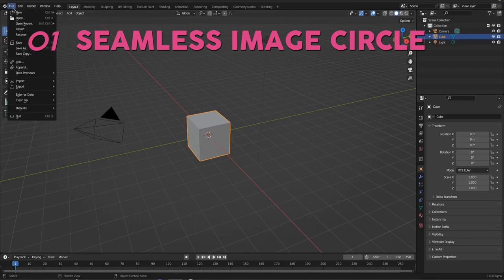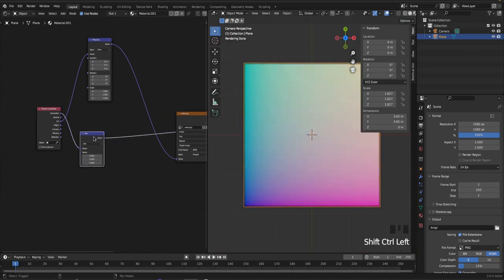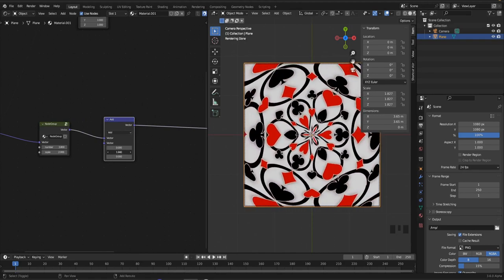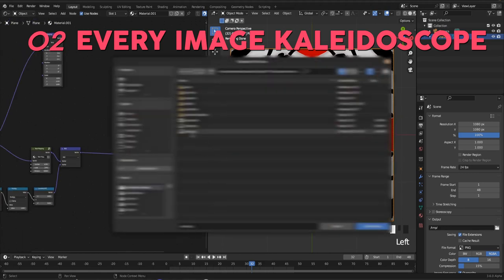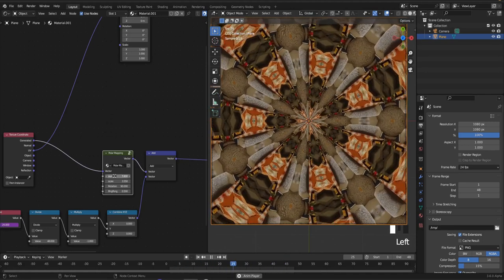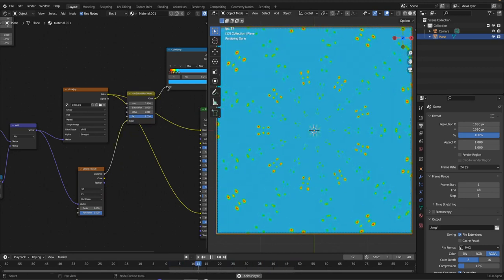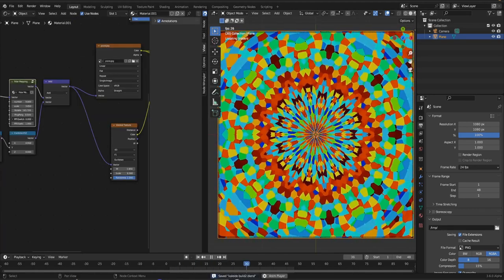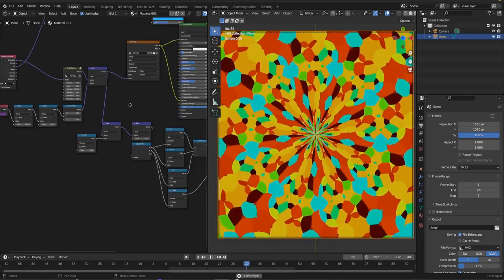Blender Procedural Kaleidoscope Shader Tutorial ✨🔧 Radial Image Symmetry Mandala Motiongraphics Loop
This tutorial oozes colors and helps you do the same. Follow along this advanced shader nodes noodling tutorial and learn a lot about polar coordinates and how mapping a texture with polar coordinates in blender shader nodes or even geometry nodes gives you beautiful and mindmelting results.
We will animate seamless images first, then build a setup to make kaleidoscopic effects with the color splats of every image you want and finally we will make cool and shiny mandala-like fully procedural kaleidoscopes. Follow along with the tutorial and build a reusable nodegroup and overall node setup that lets you generate endless variations of kaleidoscopic morphing colors to fill your screens with bright happiness.

as promised in the video, here is the link to the seamless poker-cards texture

An elaborate form of the Kaleidoscope is the Mandala, I made something trippy with that as well:

/// GOODIES ///
I have a lot of good and helpful and entertaining FREE stuff that you can also leave a donation for in the price range of a coffee (or more if you want!) and even get something in return and have the warm fuzzy feeling around the heart to have done the right thing:

What are you waiting for? Check out my stuff and follow me there and grab your free stuff... and donate a ton :)

/// - Chapters - ///

0:00 /// Intro
1:06 /// Seamless Image Circle
7:03 /// Turn every image into a kaleidoscope
9:22 /// Procedural looping kaleidoscopes

///  GET THE FULL EXPERIENCE AND EVEN MORE ///